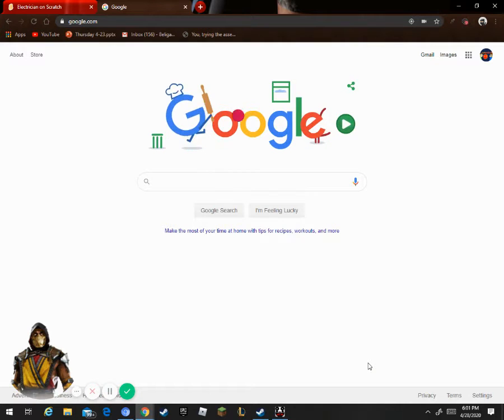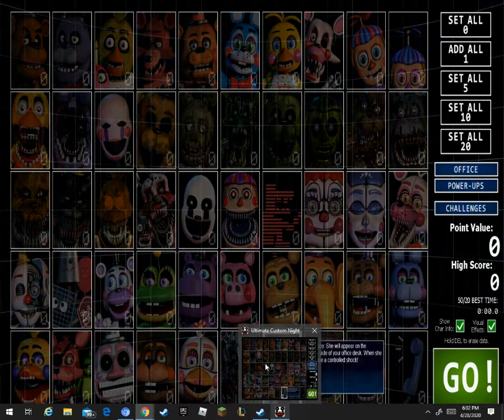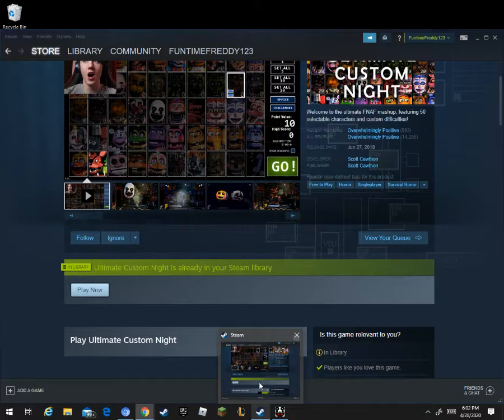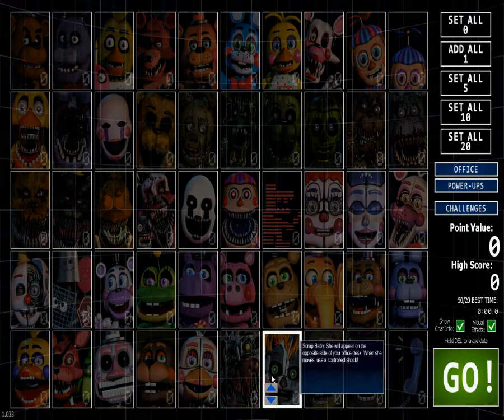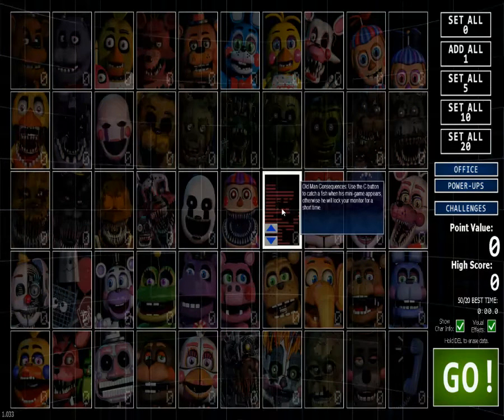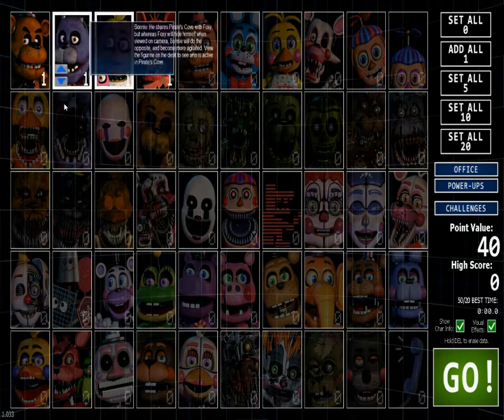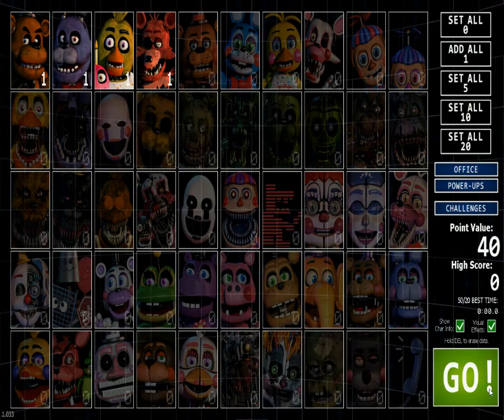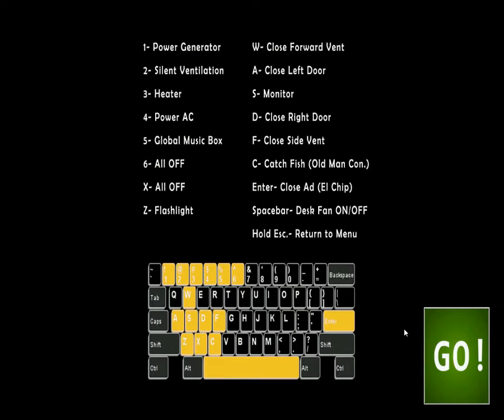Playing Five Nights at Freddy's Ultimate Custom Night for the first time ever!! (EXCITING!!)